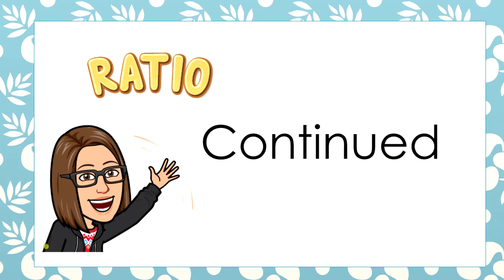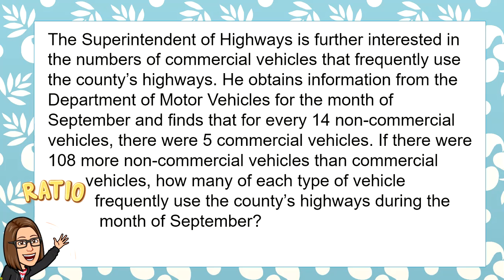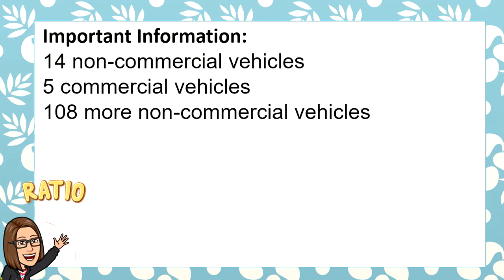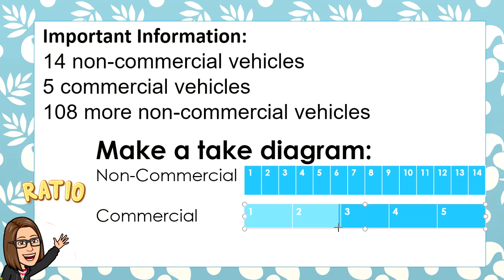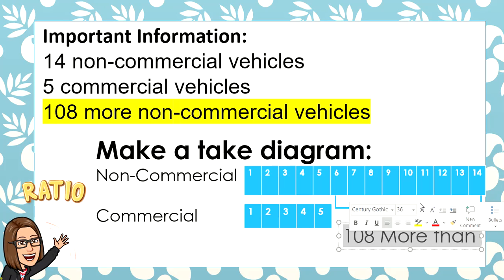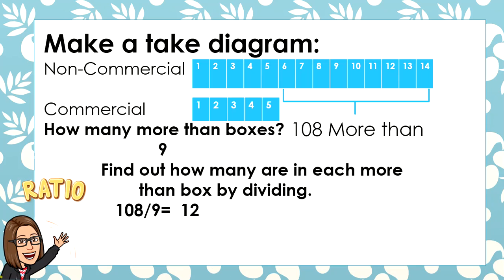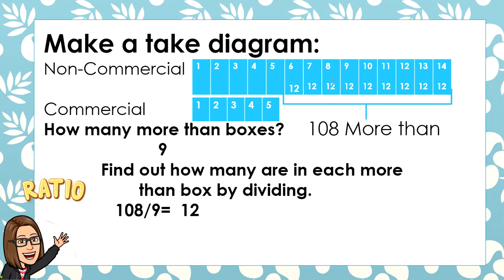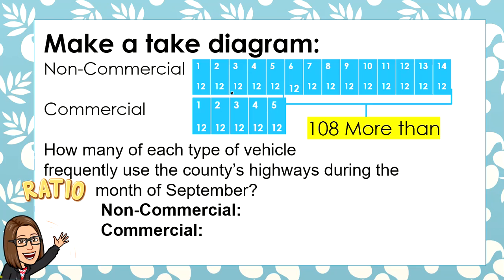Ratios Continued Part 2